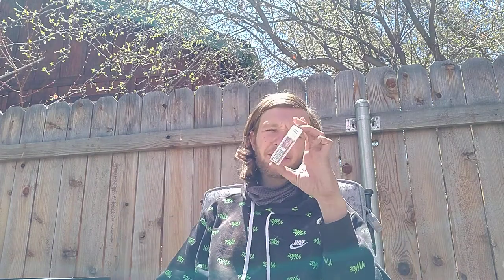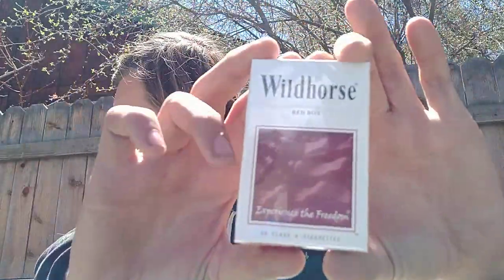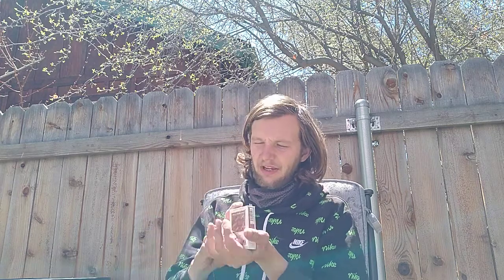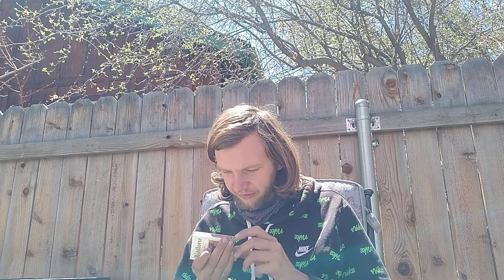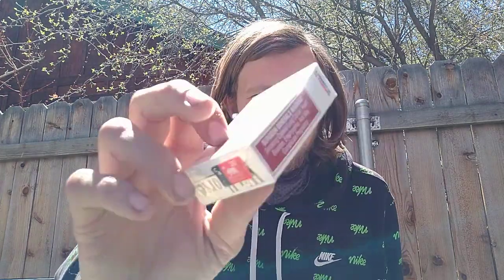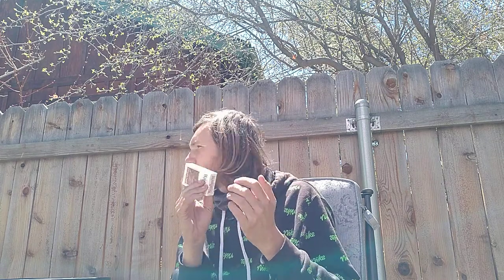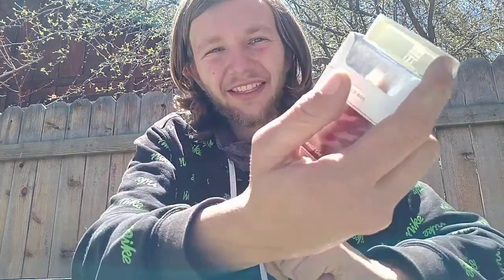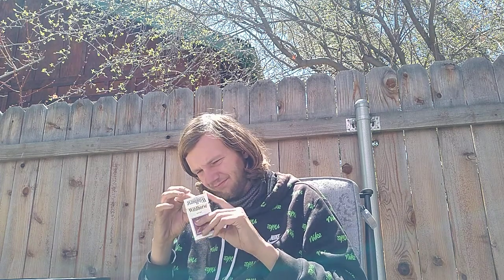Wildhorse Red Box Review